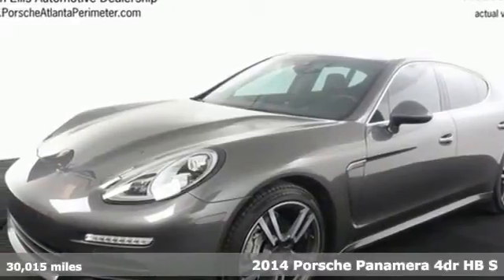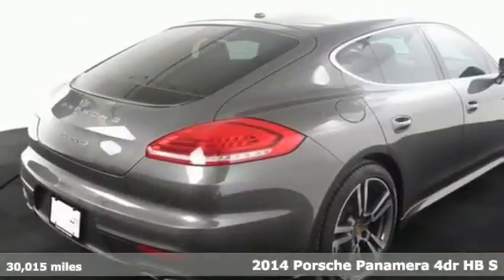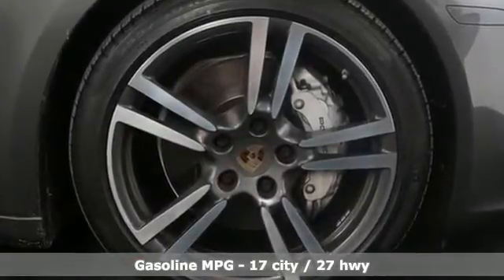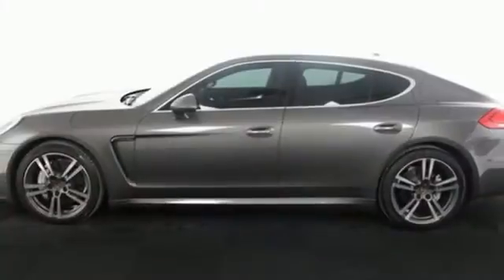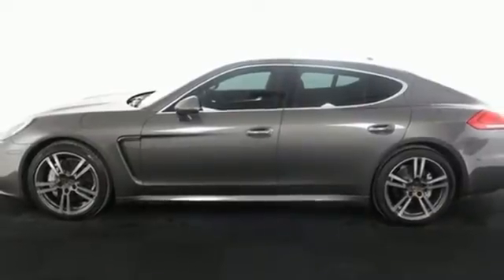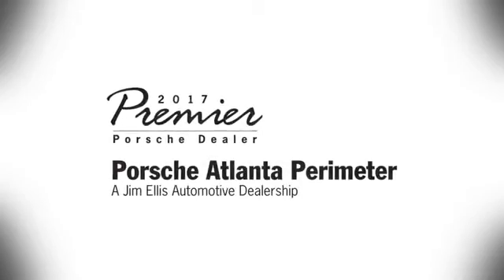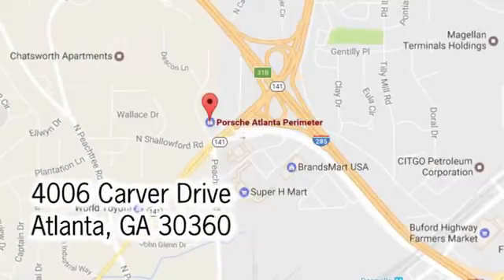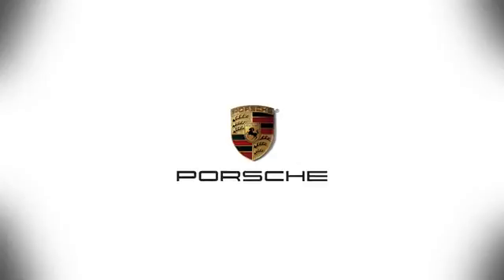Certified 2014 Porsche Panamera Atlanta Alpharetta, GA P28985 - SOLD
Year: 2014
Make: Porsche
Model: Panamera
Trim: S
Engine: 3.0L V6 DI 24V
Transmission: 7-Speed Porsche Doppelkupplung (PDK)
Color: Gray
Interior: Black
Mileage: 30015
Stock #: P28985
VIN: WP0AB2A7XEL056183
Porsche Certified. Premium package plus (Power Steering Plus, ParkAssist front and rear with reversing camera, front and rear heated seats, front ventilated 14-way power seats with memory package, 4-zone climate control, Lane Change Assist, Porsche Active Suspension Management, Porsche Entry & Drive), Bose audio, LED headlights with Porsche Dynamic Light System Plus, adaptive air suspension, Sport Chrono, power sun-blind for rear side windows and rear compartment, passenger side foot-well net, heated steering wheel, 20" 911 Turbo II wheels. Porsche Certified Warranty good through 7/31/2020. Enjoy peace of mind and compelling finance offers when purchased with the Porsche Approved Certified Warranty.Pp brbrWe look forward to hearing from you. Advertised price includes $599 Dealer Service Fee.

Address:
4006 Carver Drive